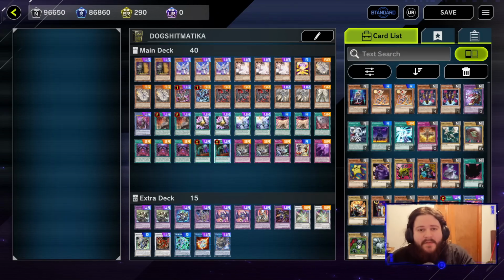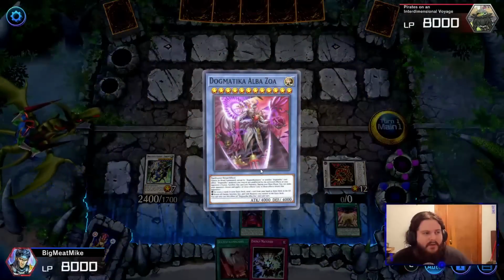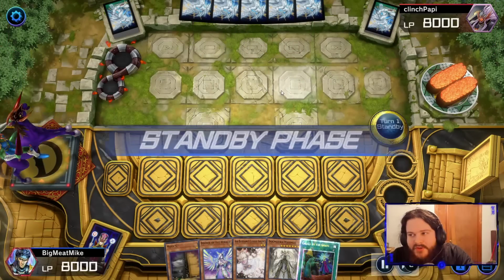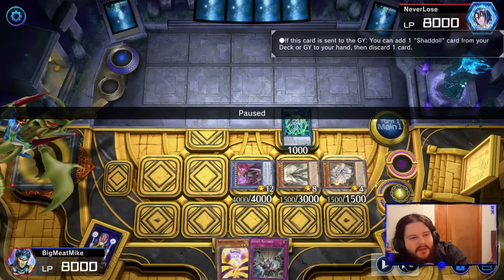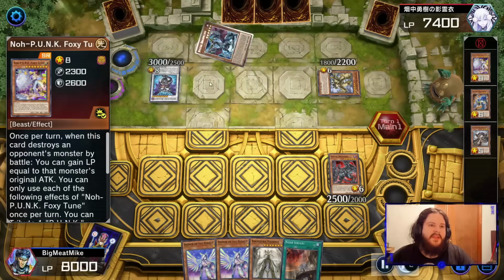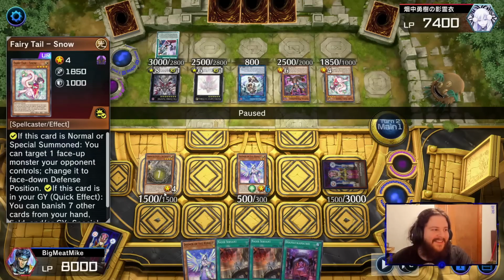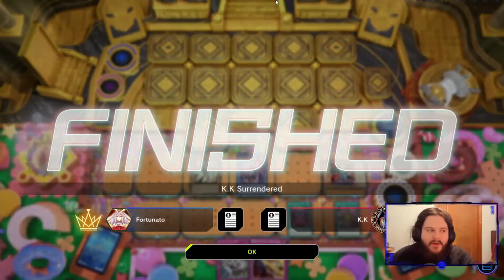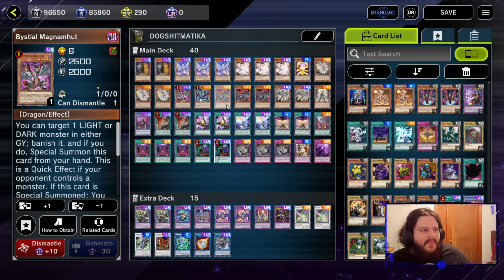THE SECRET NEW BEST DECK IN THE FORMAT! Dogmatika Deck Profile - Yu-gi-oh! Master Duel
Submit Replays to our discord community so they have a chance to be featured in a video!